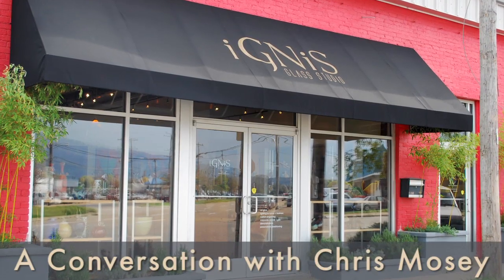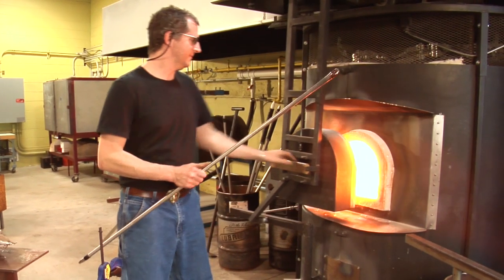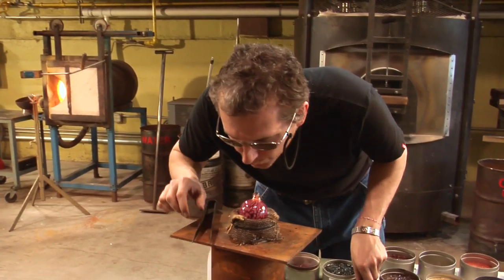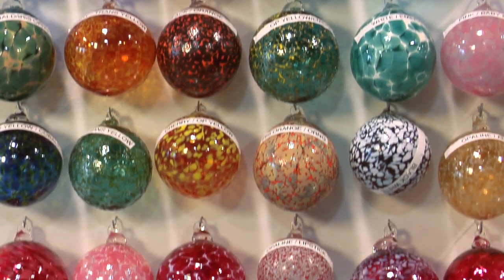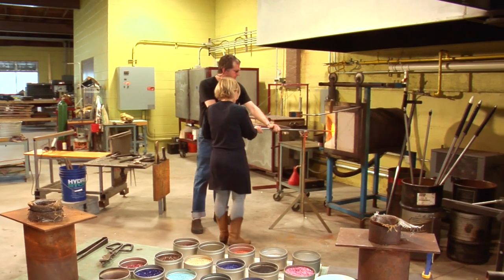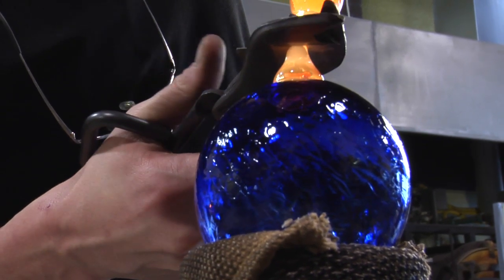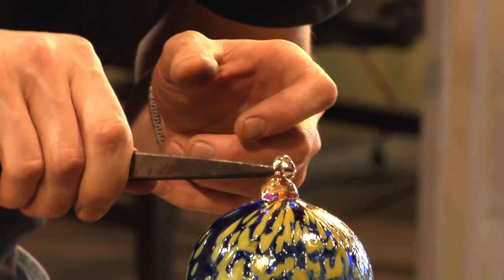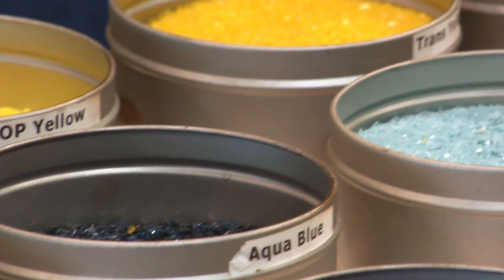More on Blow Your Own Glass